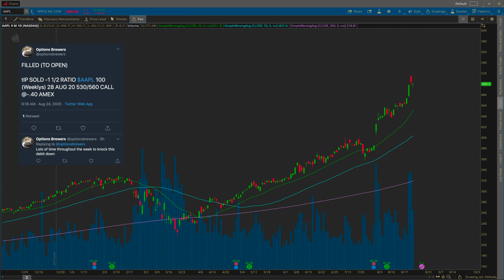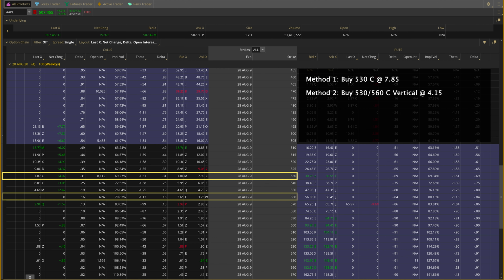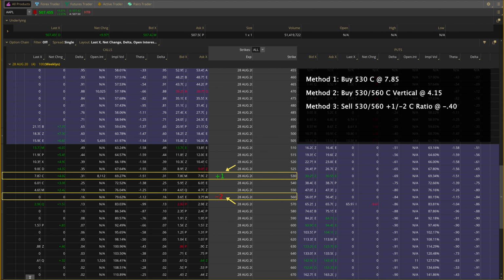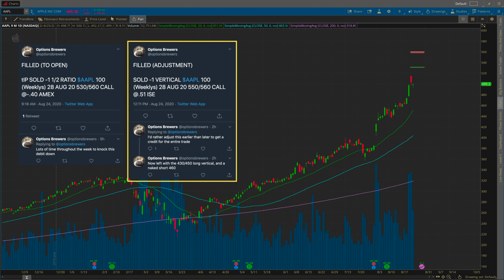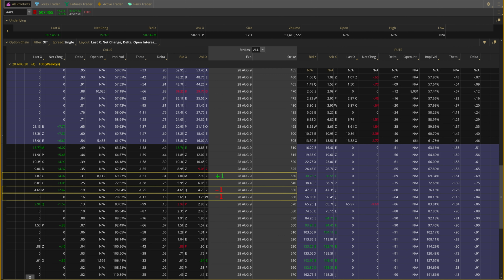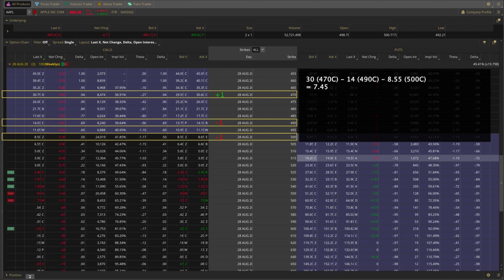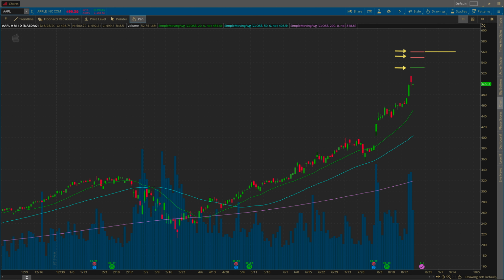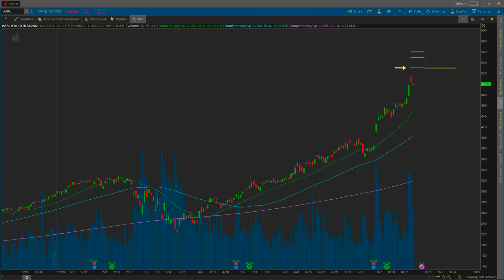AAPL - Detailed Explanation of Entry, Theoretical vs Realistic "Risk", and Future Upside Potential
Welcome back to another edition of the Trade Update. After getting some questions around the AAPL trade, Brewer dives into the details of the adjusted call ratio structure on AAPL by traveling back in time to Monday (using thinkorswim's OnDemand feature), shows his thought process on why he chose to enter with a call ratio structure versus other types of bullish structures, explains why he's not even worried about getting run over on the naked short call now, and plans to continue letting time work its magic for the potential home run.